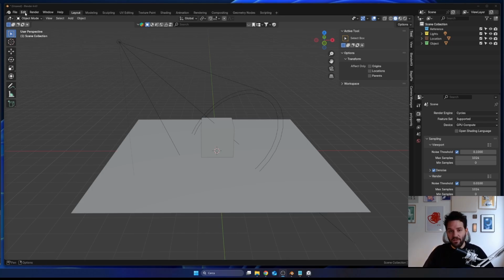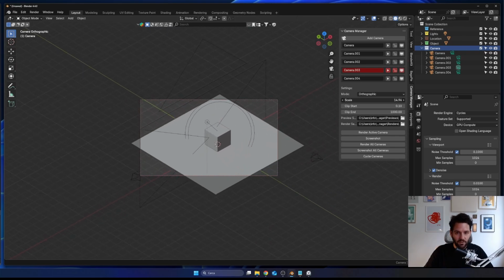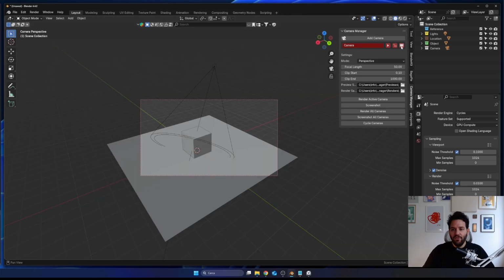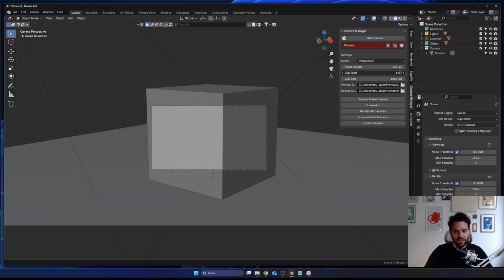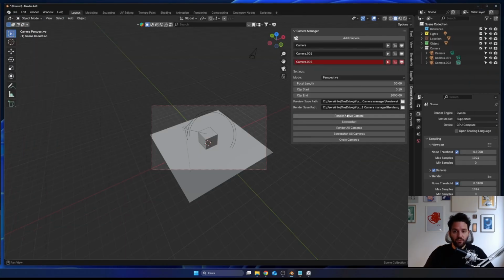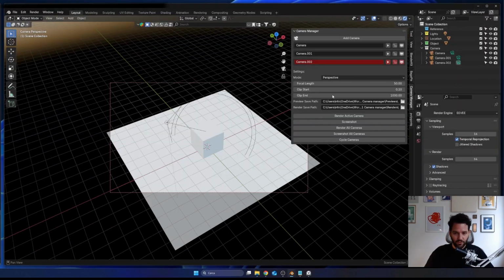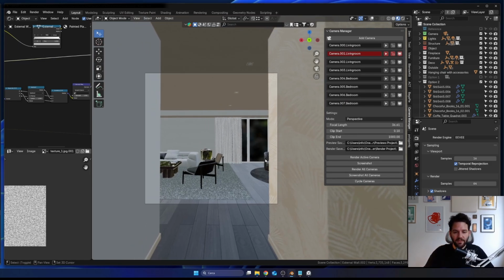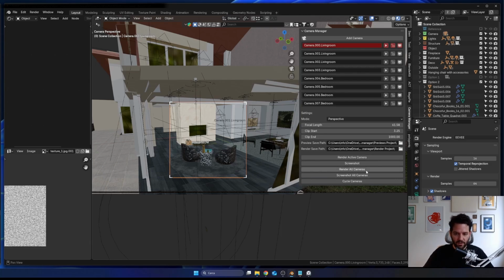How to Manage Multiple Cameras in Blender (Addon Tutorial)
A quick guide to the Camera Manager addon for Blender – create, switch, and control multiple cameras with ease. Boost your workflow and stay organized!